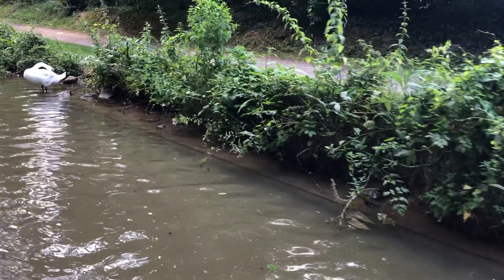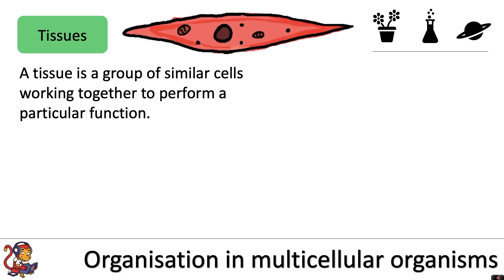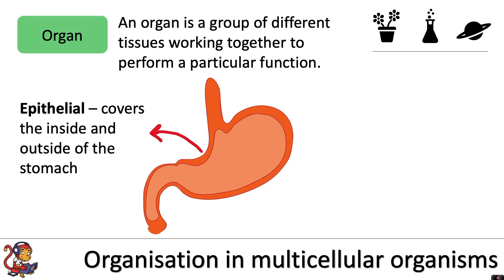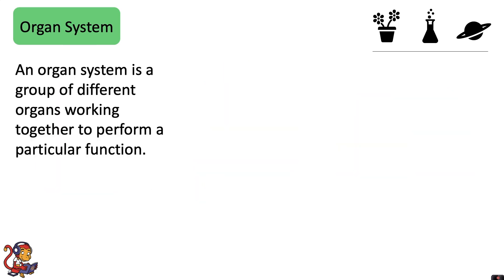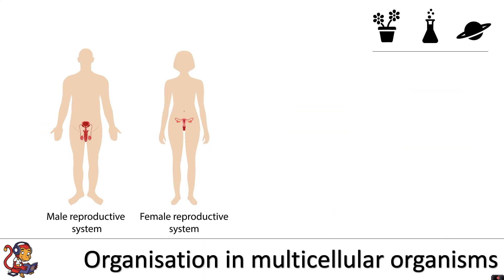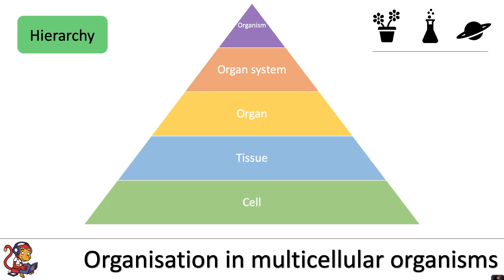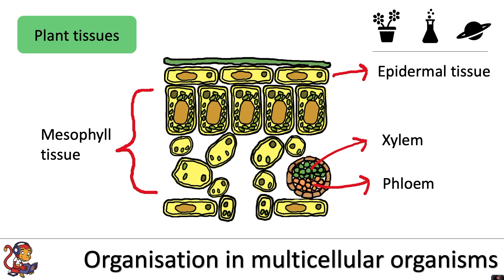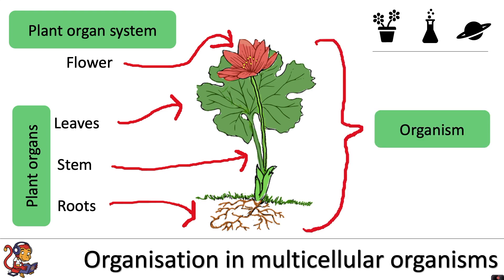Organisation in multicellular systems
This video is about organisation in multicellular systems and is for Key Stage 3 pupils (pupils in Years 7 and 8). It includes information on the basic levels of structure in animals and plants.